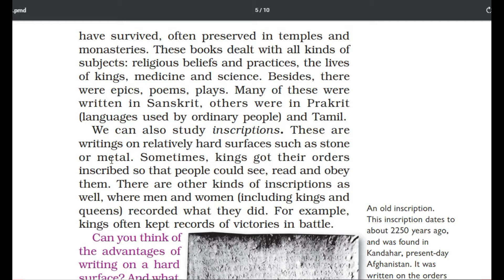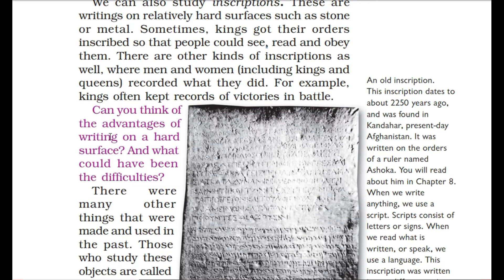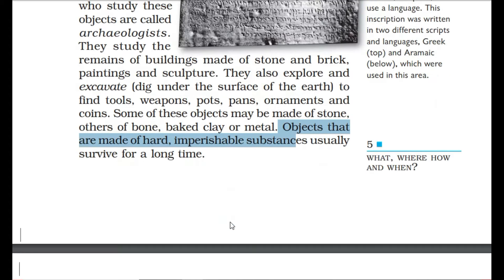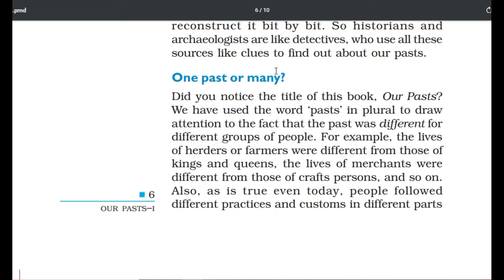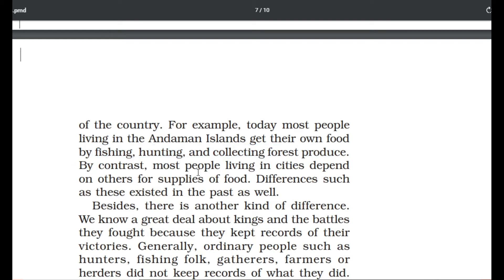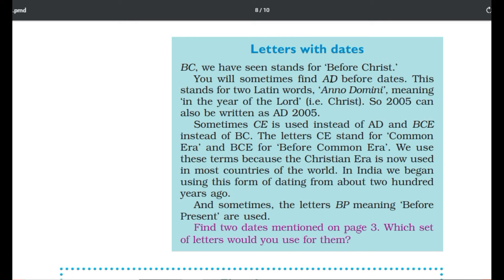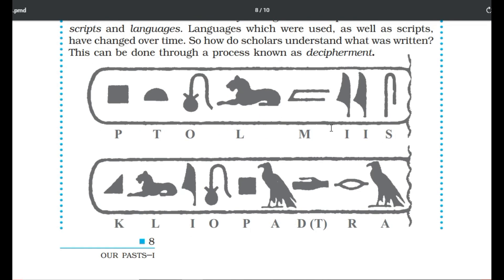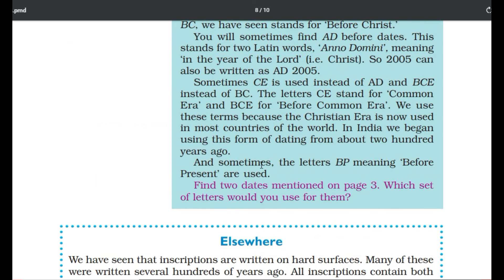What,where how and when Part 3, Class 6 SST, NCERT CBSE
The video explains line by line about the chapter in different parts. It is made for educating student online to save their time and energy.
WHAT, WHERE HOW AND WHEN